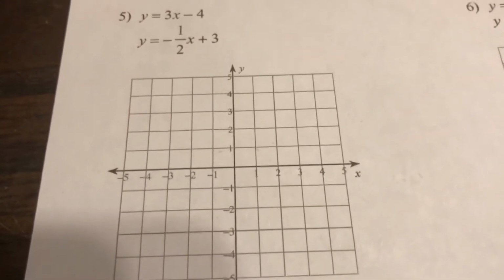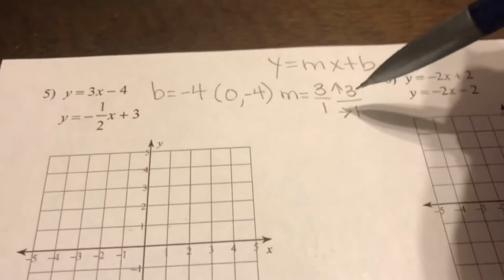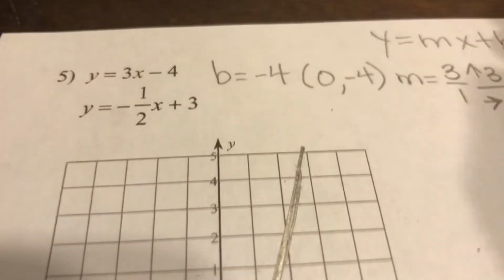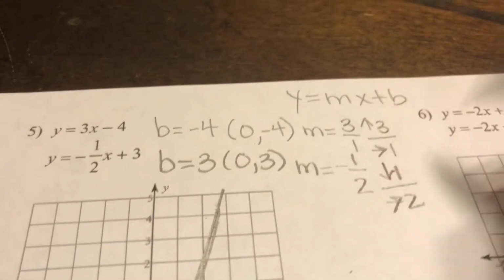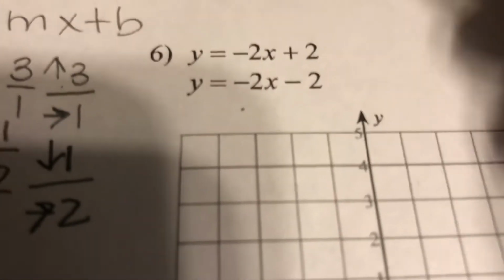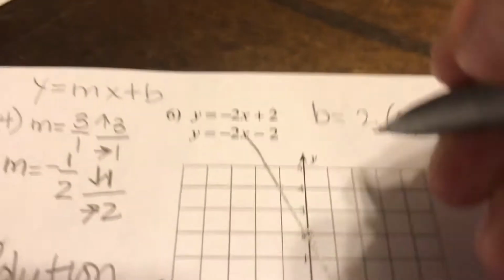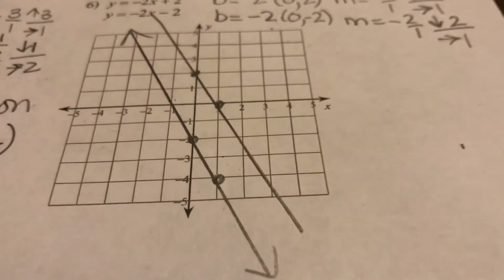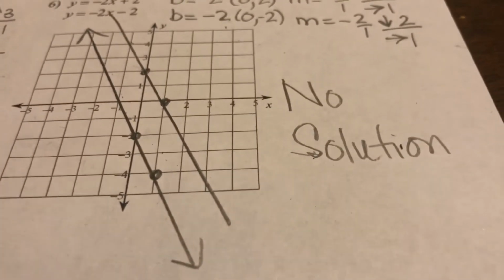March 25 Math Lesson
Solving Systems using Graphing